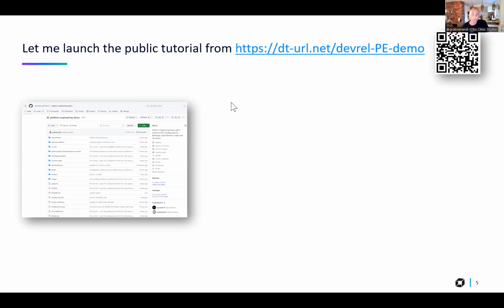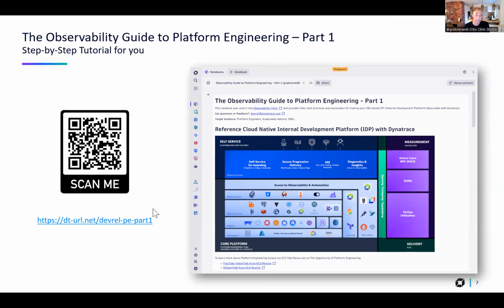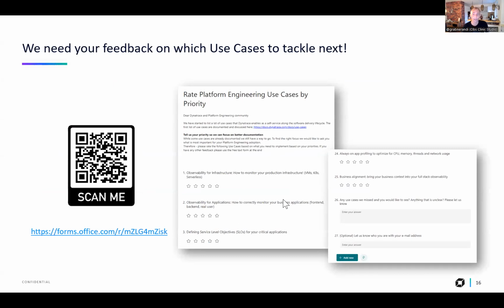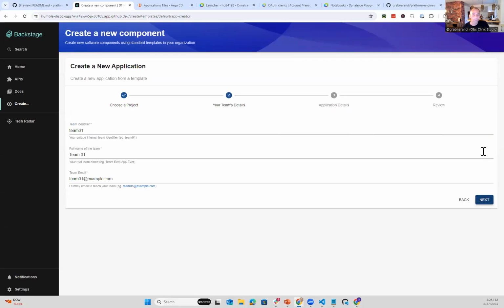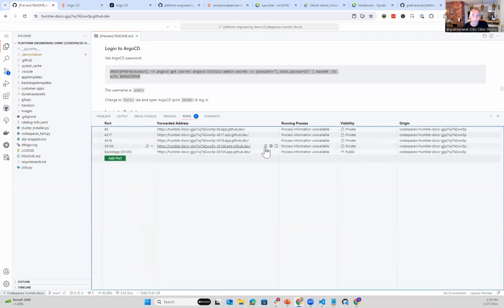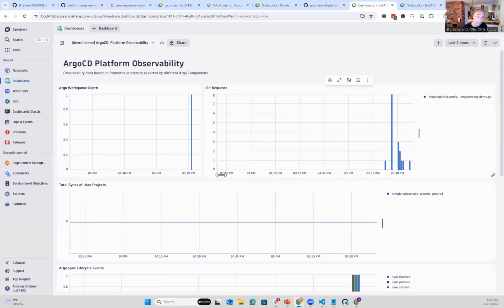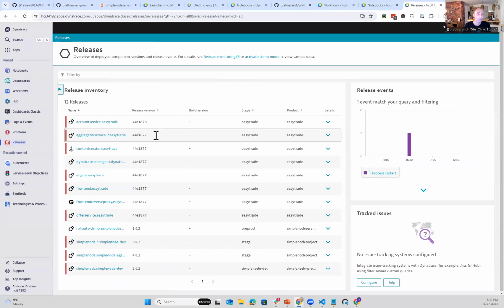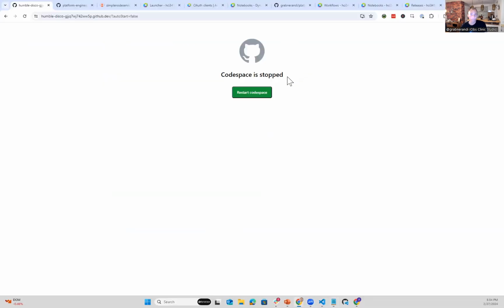The Observability Guide to Platform Engineering, Part 2 - Observing & Analyzing Backstage, Argo, Git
Internal Development Platforms (IDPs) contain critical platform services that enable developer self-service (through tools like Backstage, Port, Cortex ...), version control & continuous integration (GitLab, GitHub, …) as well as GitOps-based continuous deployment (Argo, Flux, …).

Like any product, observability is needed to understand whether those components of your platform work as expected, are efficient, resilient, and provide the desired value to the end-users.

In this Observability Clinic, Andreas Grabner, CNCF Ambassador and Global DevRel Lead at Dynatrace, walks you through

- End 2 End Self-Service IDP for onboarding new applications based on a new GitHub Tutorial
- How to observe (logs, metrics, traces …) platform tools such as Backstage, Argo, GitLab, and others
- How to analyze any issues with those components using Dynatrace Notebooks
- How to automate observability into your self-service platform use cases

Chapter List:
00:00 - Introduction
00:36 - What you're going to learn today
01:53 - Live Tutorial Overview
04:08 - Launching GitHub Tutorial
09:30 - Recap Part 1
11:35 - What we learned at Perform 2024
15:00 - Platform Engineering eBook
15:45 - Platform Engineering Use Case Documentation
16:37 - Use Case Feedback
17:28 - Getting Started with Dynatrace
18:03 - Live Demo
48:08 - Screenshot run-through of Live Demo
48:56 - Wrap Up